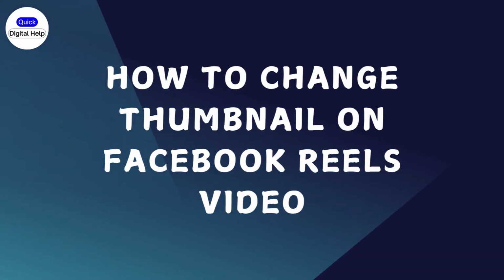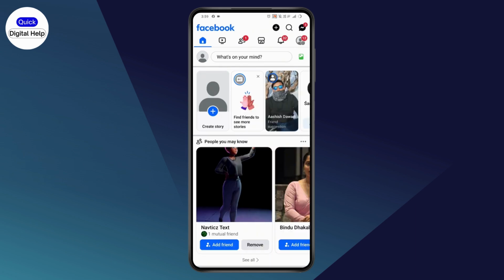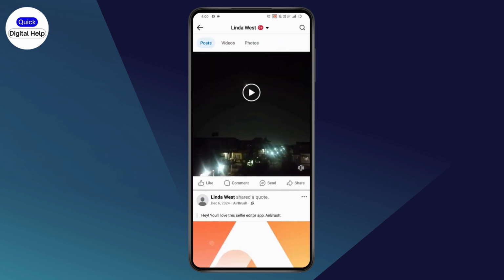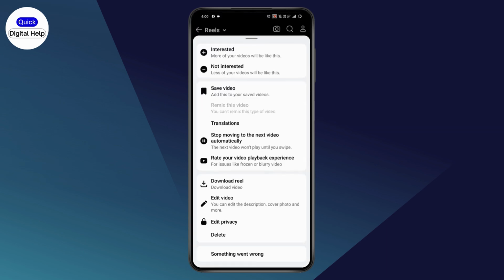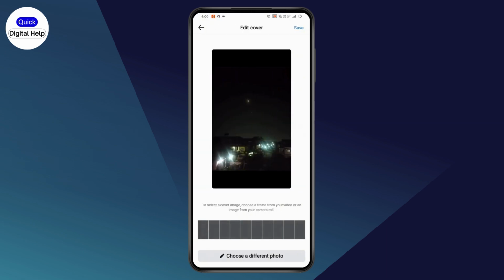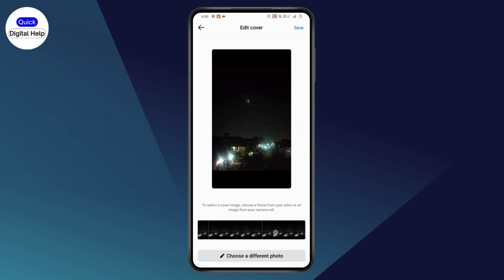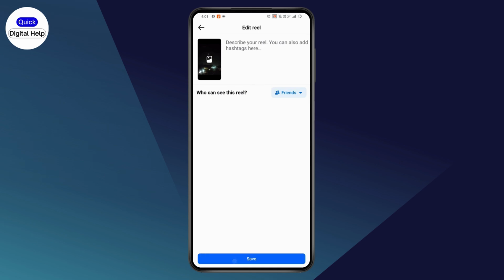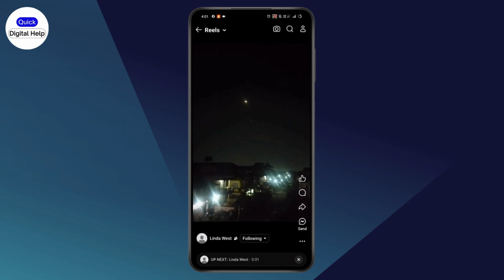How To Change Thumbnail On Facebook Reels Video 2025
Set a thumbnail for Facebook Reels
How to change thumbnail on Facebook Reels
Change Facebook Reels thumbnail
Facebook video thumbnail change

Welcome to our step-by-step guide on how to change the thumbnail on Facebook Reels videos! In this video, we'll walk you through the process of selecting a new thumbnail for your Reels, either from the video itself or your gallery. Whether you're updating your content or enhancing its appeal, this tutorial will help you get it done quickly.

0:00 - Introduction
0:10 - Opening Facebook and Navigating to Your Profile
0:20 - Selecting the Reel You Want to Edit
0:30 - Accessing the Edit Video Option
0:40 - Choosing a Thumbnail from the Video or Gallery
0:55 - Saving the New Thumbnail
1:08 - Conclusion